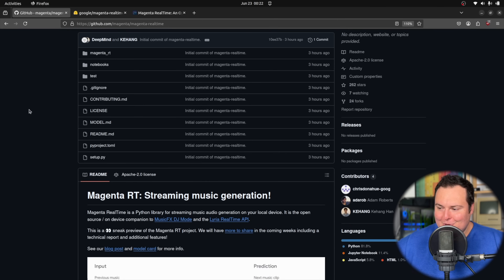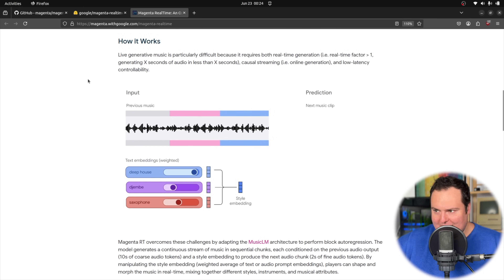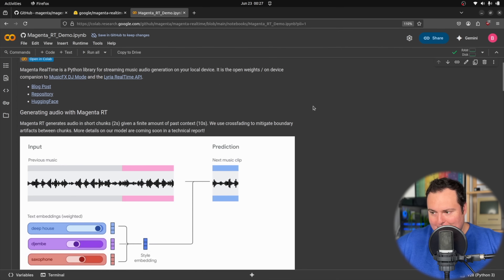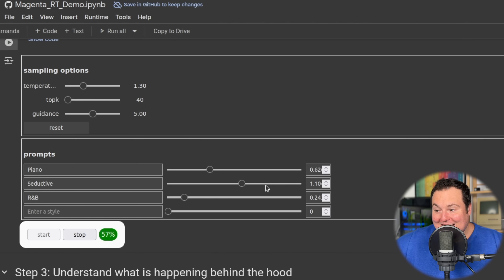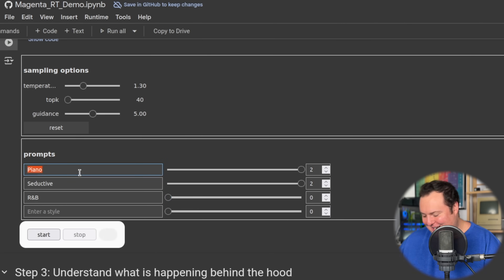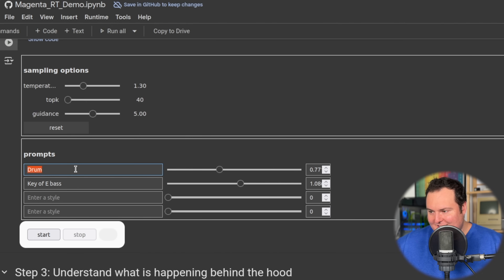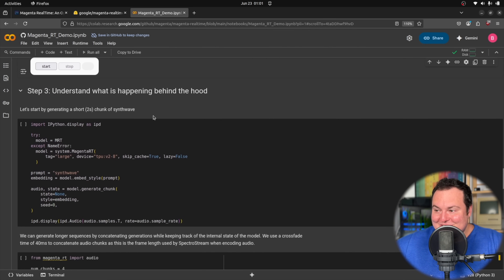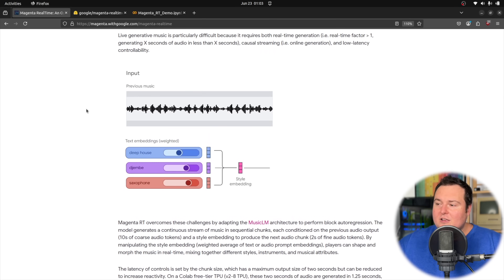Magenta RT — Infinite Real-Time Music Gen by Google DeepMind (Full Demo)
Timestamps:

00:00 - Intro
01:10 - First Look
01:55 - Local Woes
02:37 - Technical Look
04:16 - Collab Demo
05:18 - First Test
06:30 - Eccentric Testing Begins
09:18 - Guitar Backtrack Test
09:50 - First Impressions
10:20 - SLOP Testing
11:20 - Rap Test
11:50 - More Testing
13:09 - Refusal Test
14:40 - Closing Thoughts

In this video, we test out Magenta RT, the newest open-source release from Google DeepMind. This model allows for infinite, real-time AI music generation, using clever style embeddings to guide the audio based on text prompts — with Apache 2.0 licensing and no model weights required.

Magenta RT can generate music faster than real time, blend multiple styles dynamically, and even be deployed in creative live performance pipelines. We start with a quick tech breakdown, then run through some fun and offbeat musical prompts, including backing guitar tracks, rap experiments, and genre mashups.

For those wondering, the HF Model Card (Linked Below) mentions that this was authored by Google DeepMind, which is where I referenced this from.